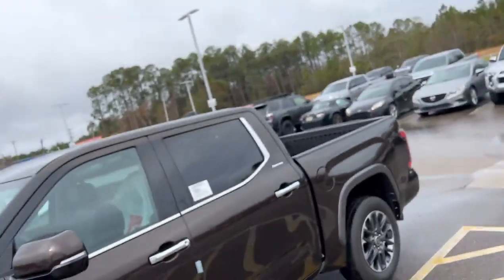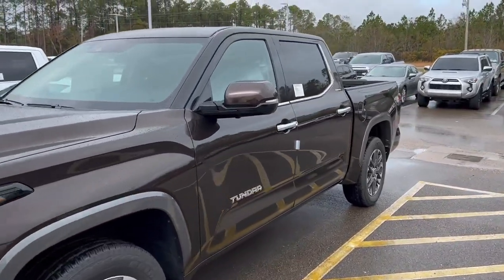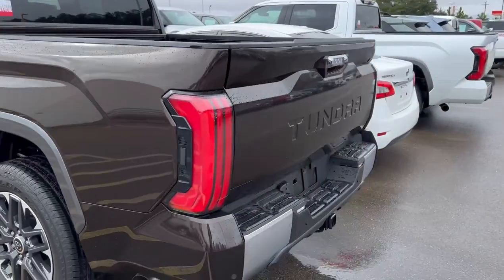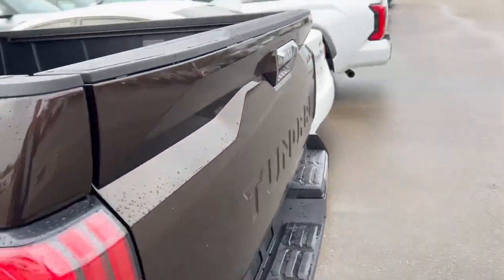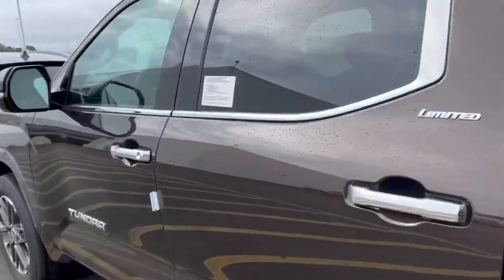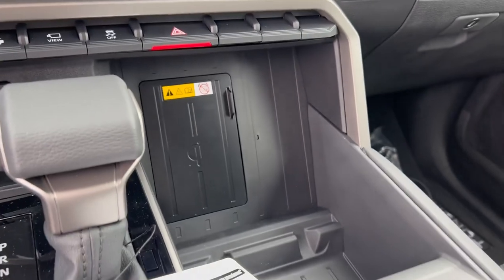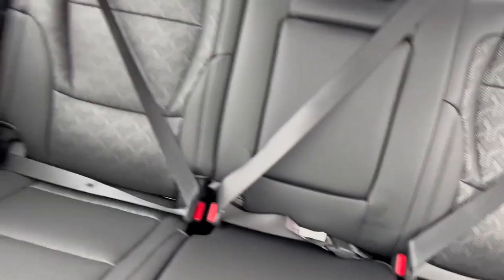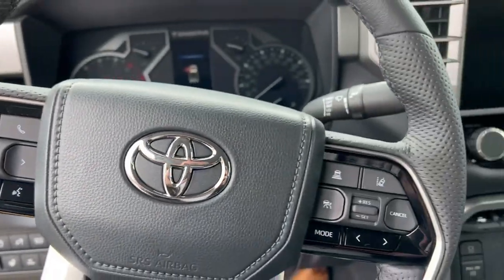2022 Toyota Tundra Limited Edition 4x2 Ultra Pick Up Truck V6 Hybrid Engine SUV